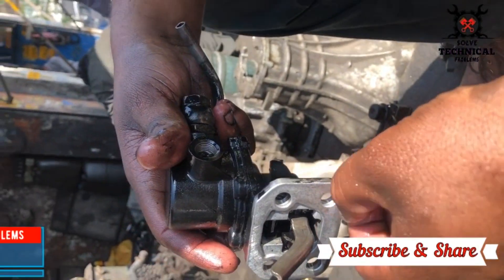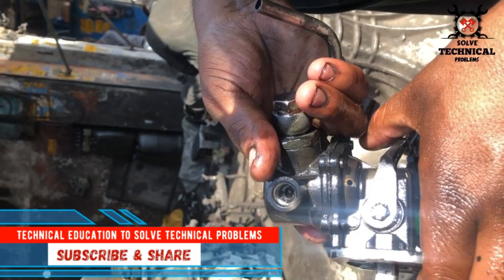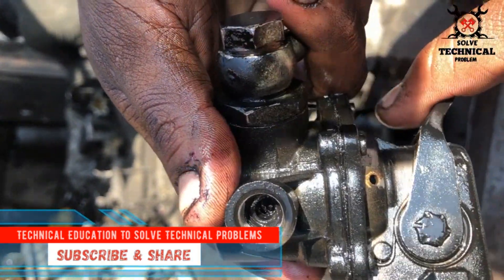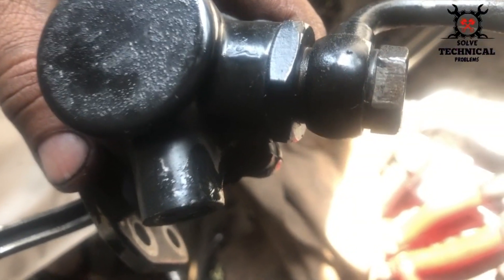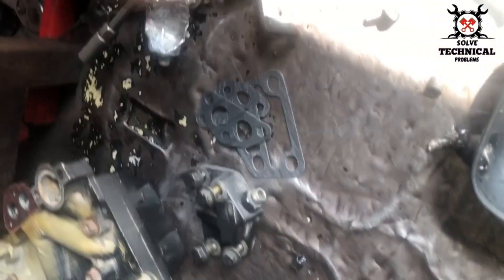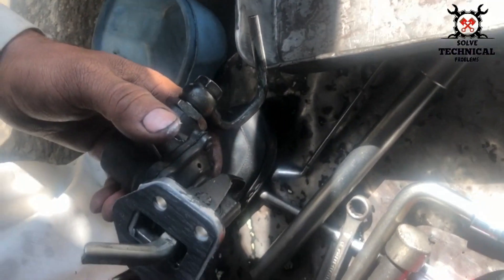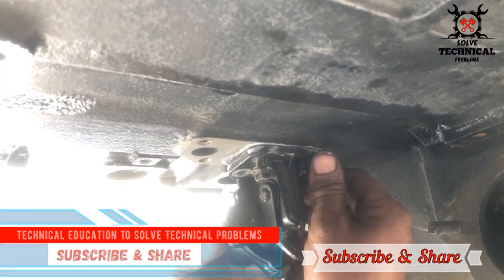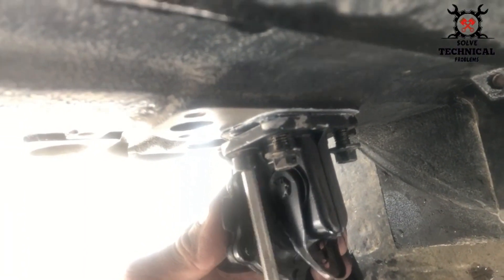Fuel Lift pump or fuel feed pump installation function working installed on Perkins engine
Fuel lift pump installation Perkin Phaser Engine